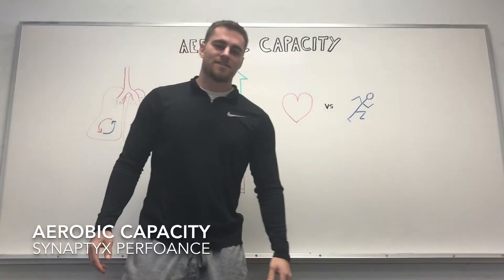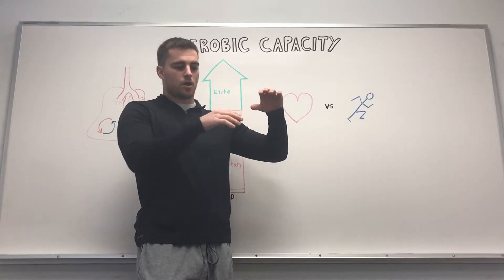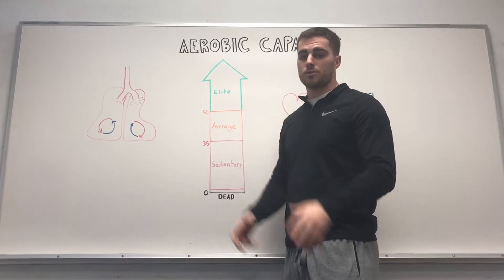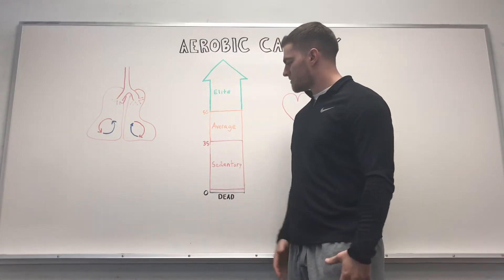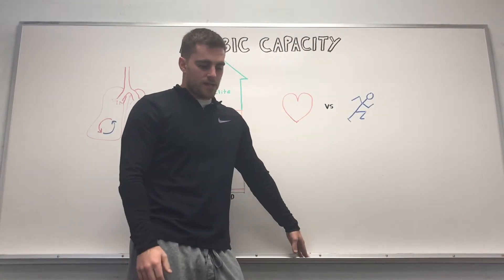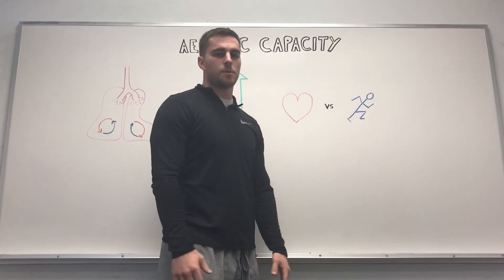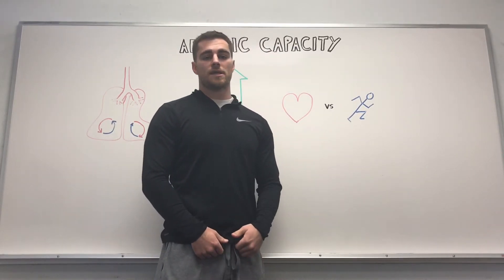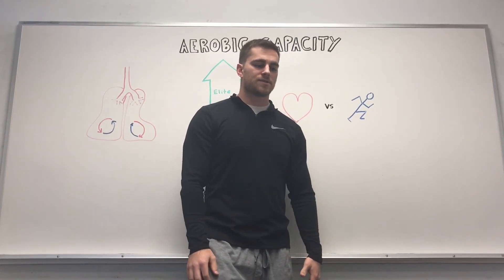AEROBIC CAPACITY Introduction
Aerobic Capacity - A brief introduction into the general health and performance implications of our aerobic capacity.